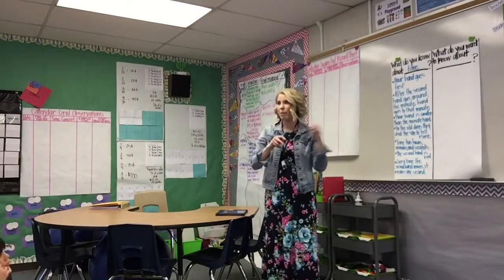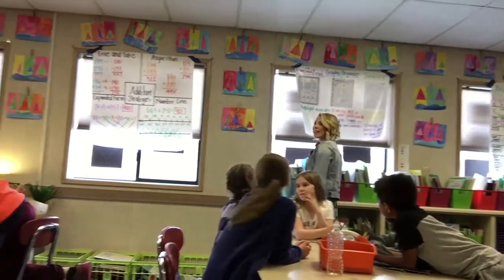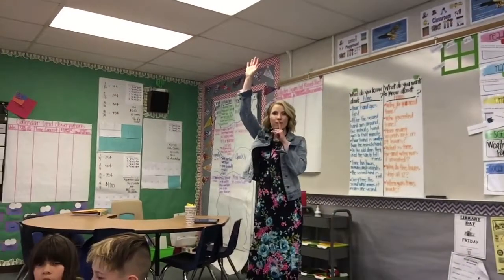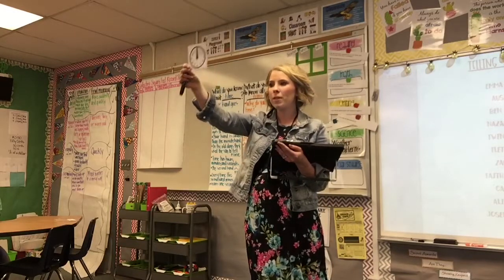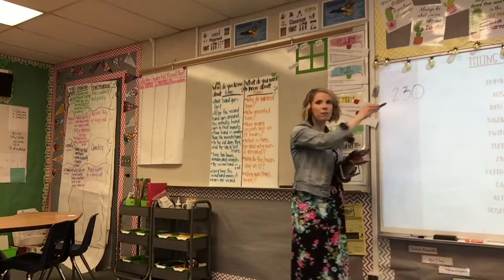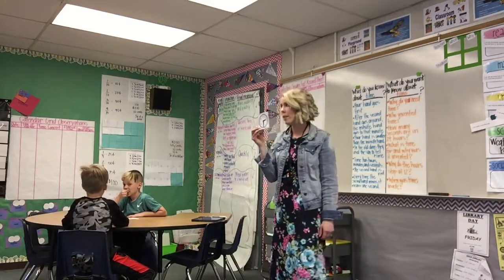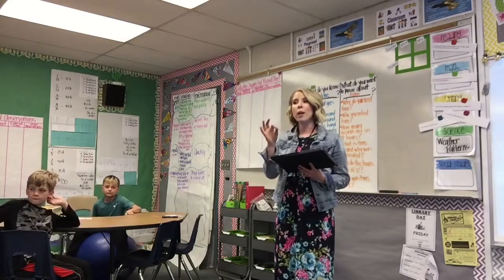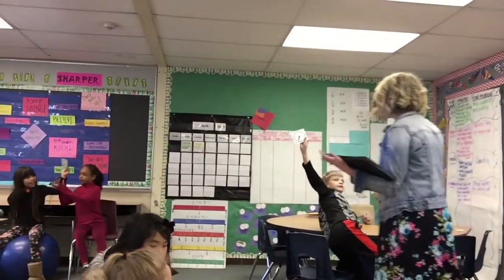3rd Grade Whole Group Math